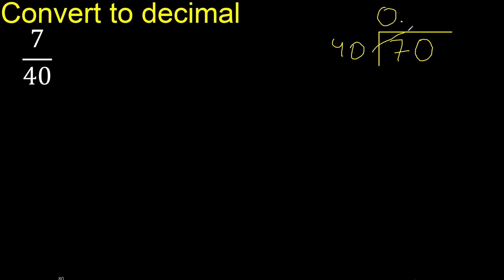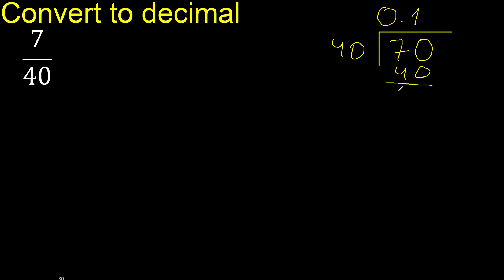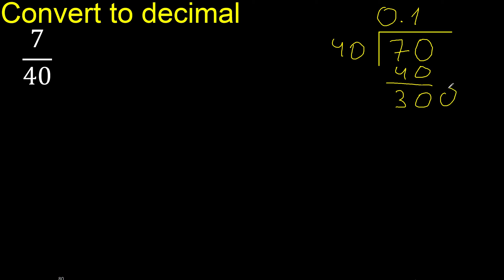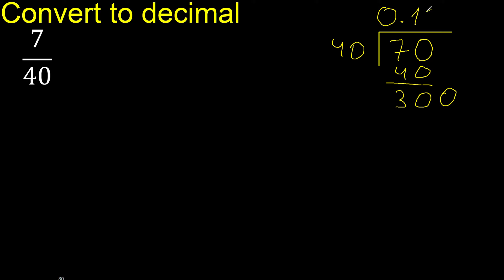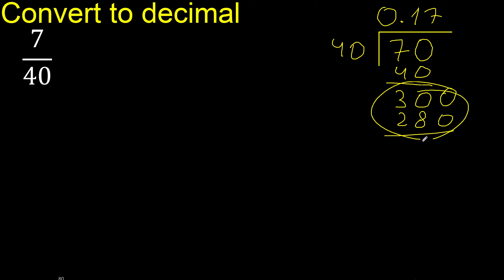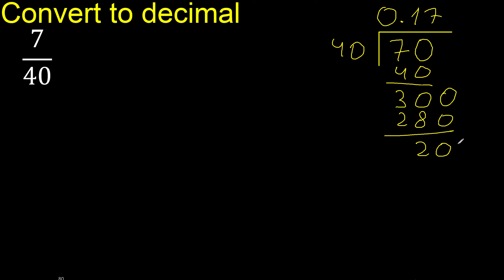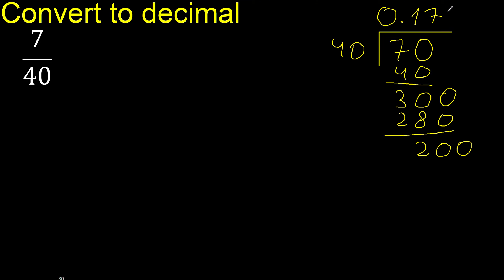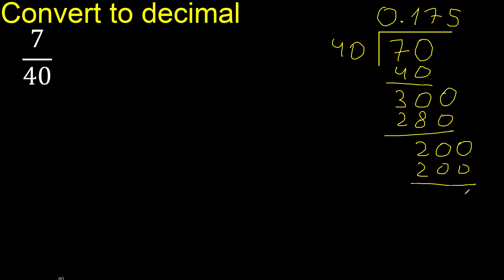Convert 7/40 to decimal . How To Convert Decimals to Fractions